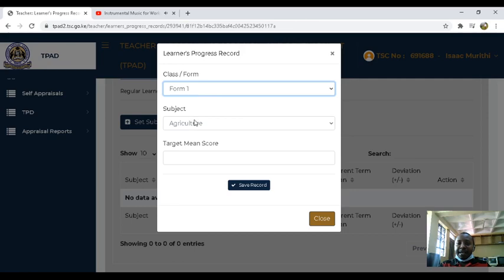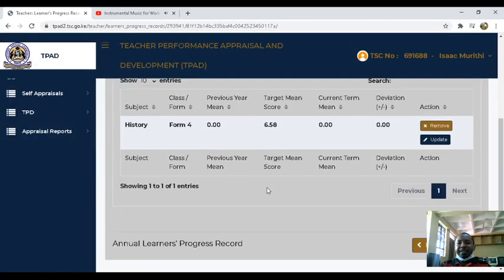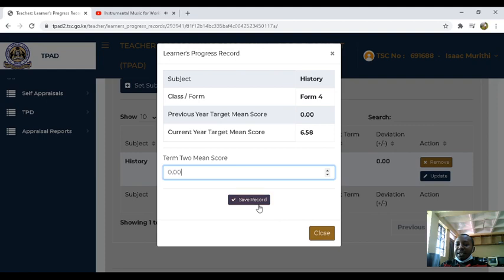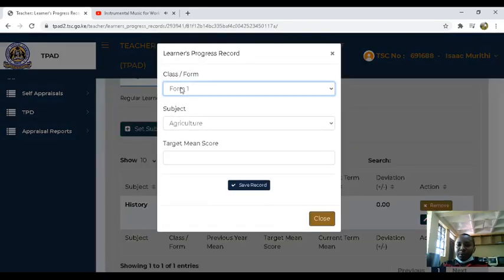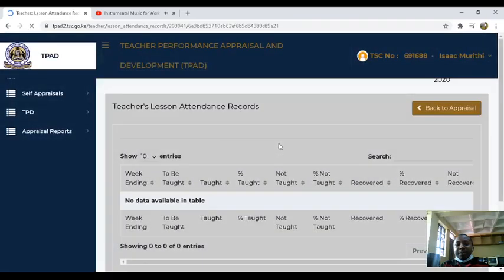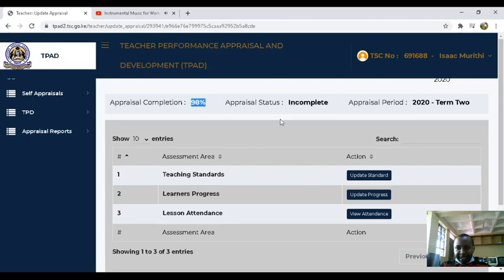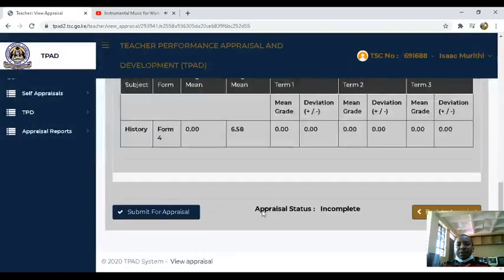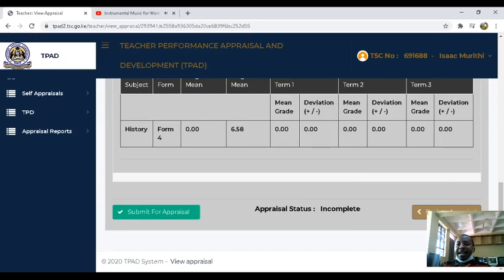how to set targets TPAD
This is a step by step guide on how to set Targets on the New TPAD.